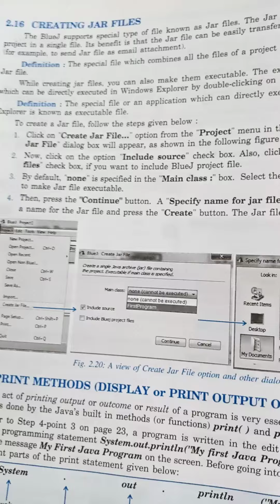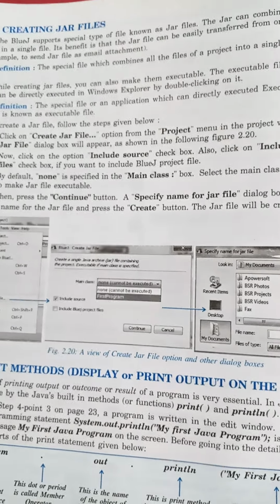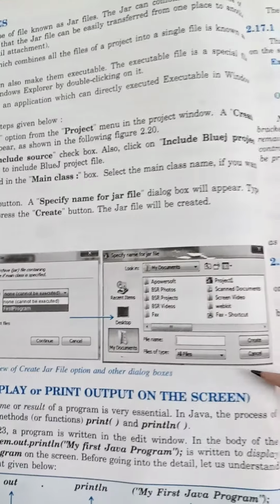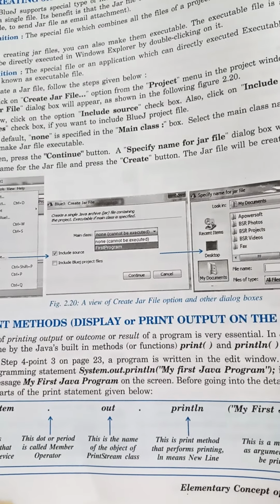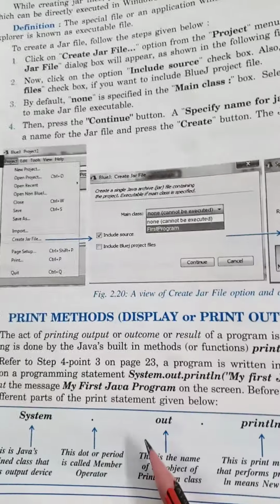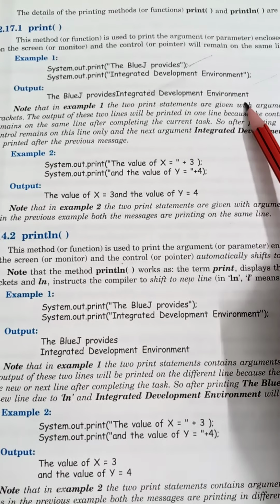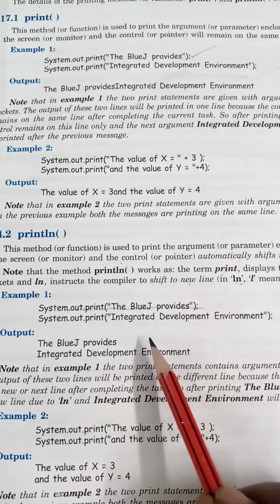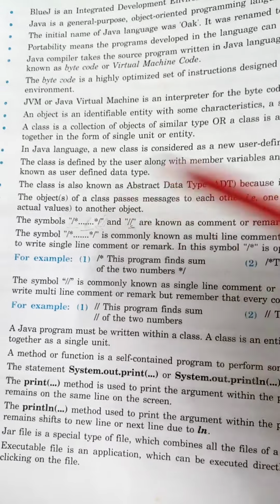CLASS 9: CHAPTER 2- ELEMENTARY CONCEPT OF OBJECTS AND CLASSES By Mrs Shweta Pandey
jar files ,print(), println(), comments